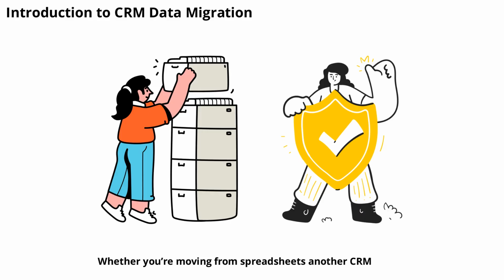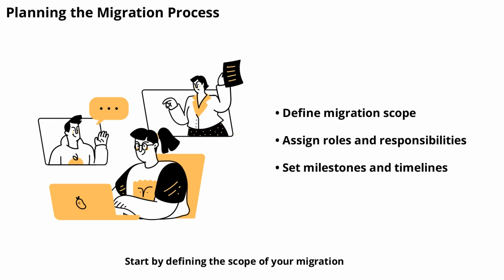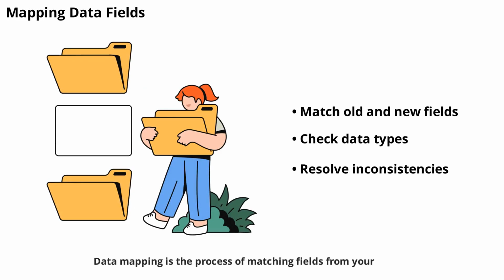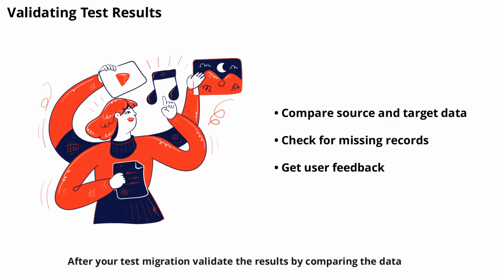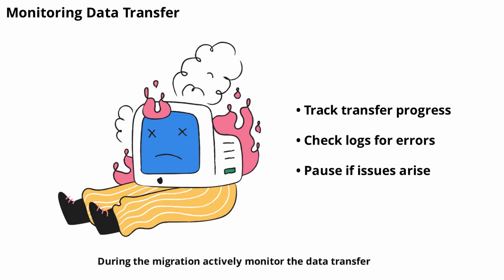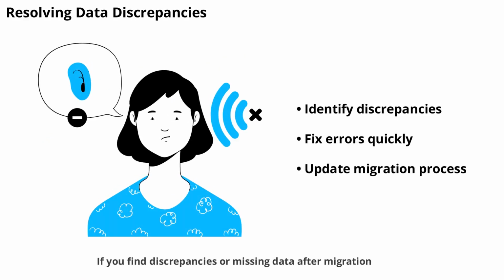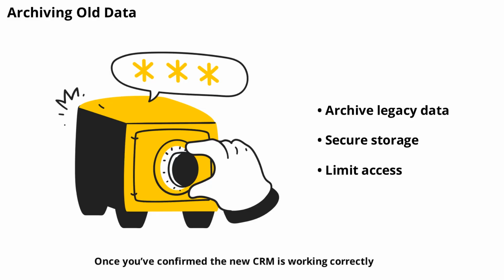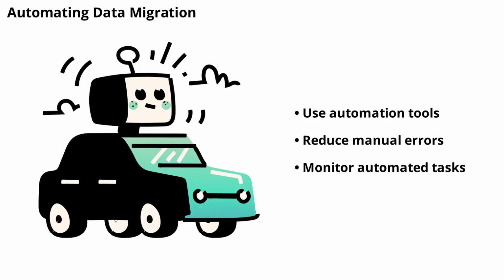What is the safest way to migrate data into CRM software?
Discover the safest way to migrate data into CRM software without losing records, exposing sensitive information, or causing downtime. Learn essential steps for secure CRM data transfer, backup planning, validation, cleansing, compliance, and risk reduction for a smooth migration.